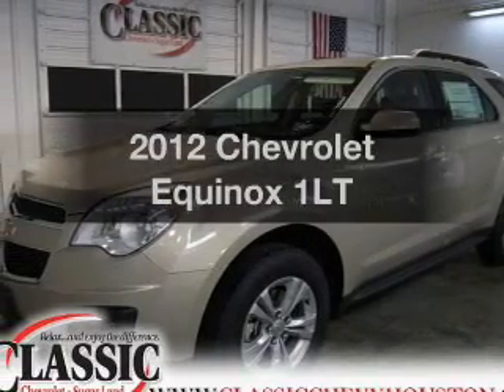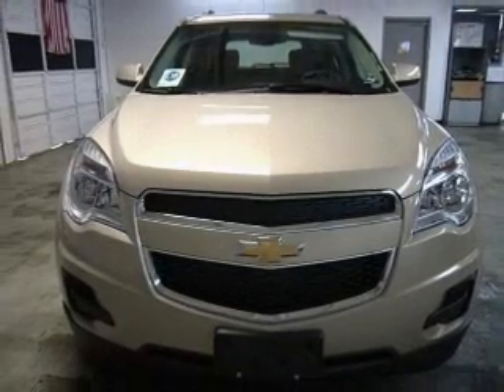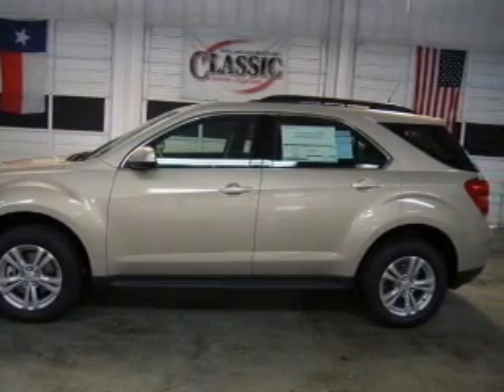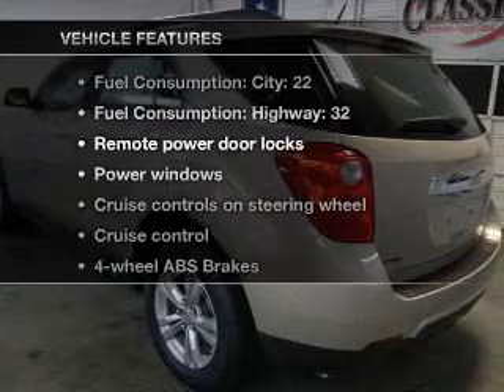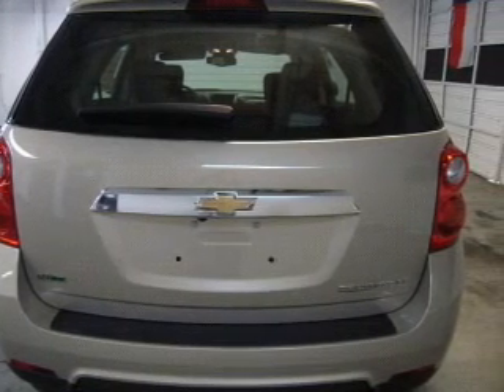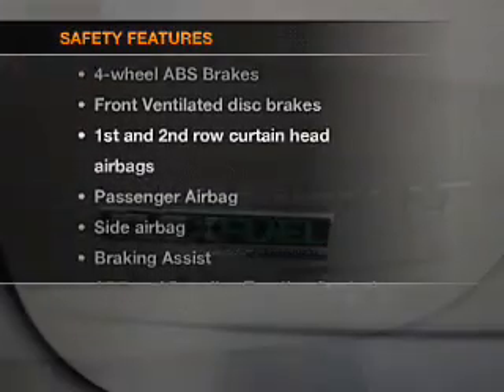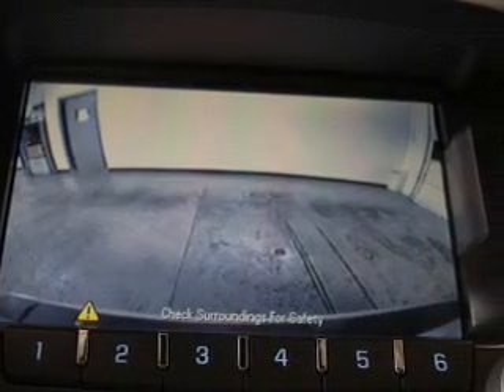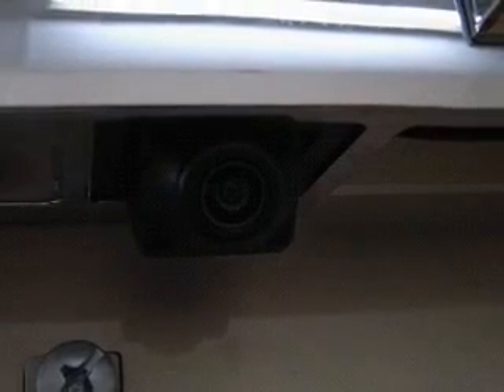2012 Chevrolet Equinox - Sugarland TX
Year: 2012
Make: Chevrolet
Model: Equinox
Trim: 1LT
Engine: 2.4 liter inline 4 cylinder 16 valve
Transmission: 6-Speed Automatic
Color: Gold Mist Metallic
Mileage: 0
Address:
13115 SW Frwy